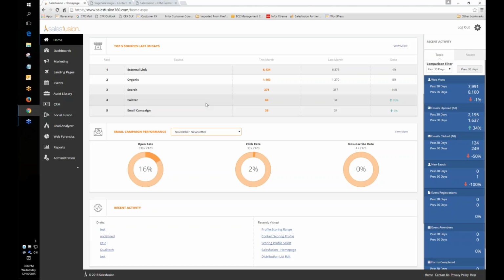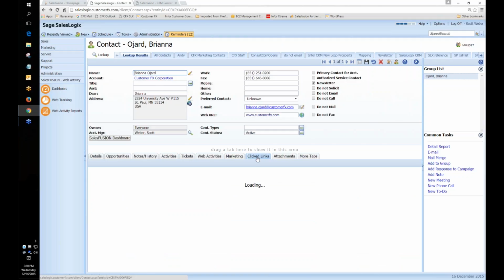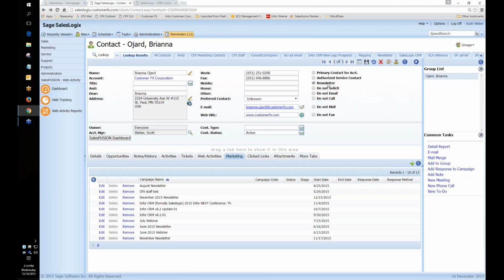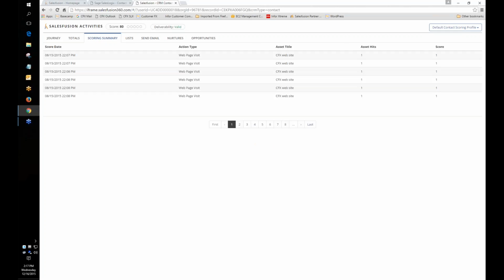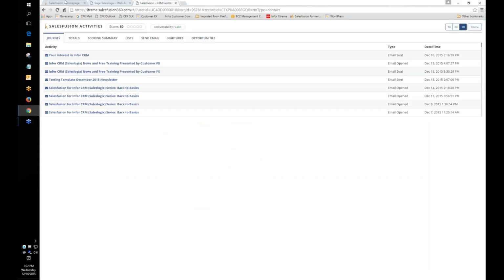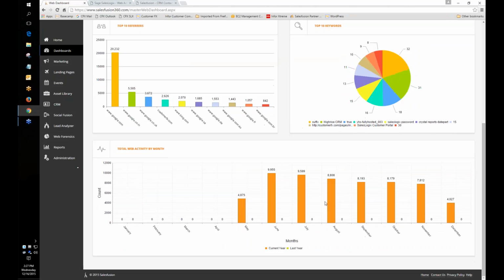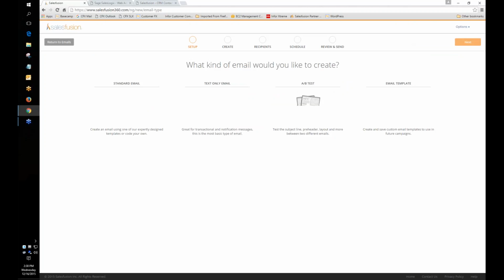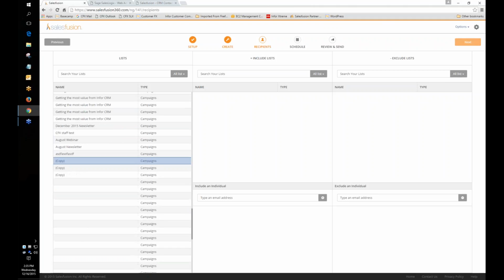Salesfusion for Infor CRM Saleslogix Series - Back to Basics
We take a look at the core capabilities of a Salesfusion system that is integrated with Infor CRM Saleslogix.  We demonstrate sending  a one-off template email, list integration, web tracking and the new Email builder.